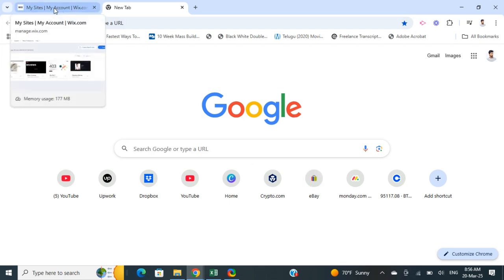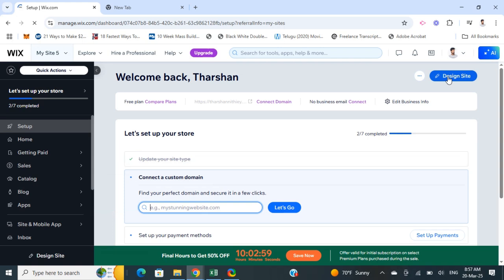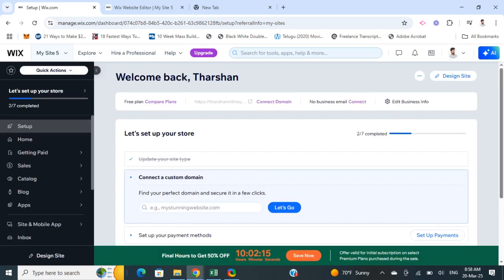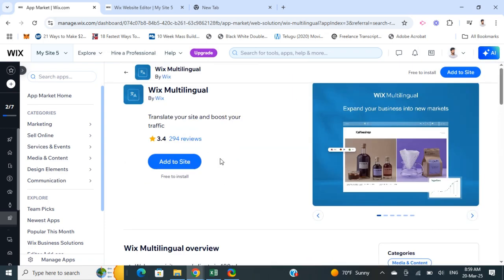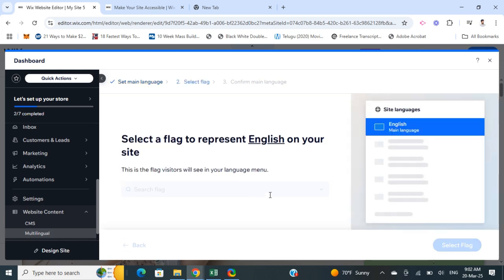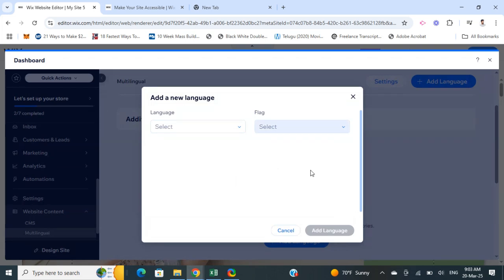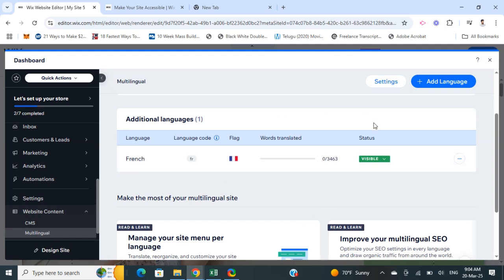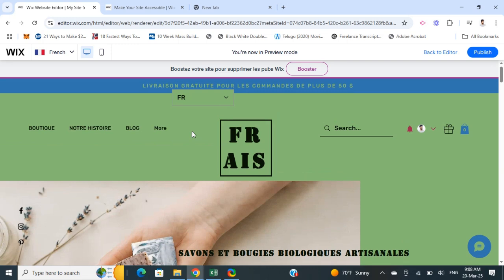How to add multiple languages in Wix(Full Guide)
Make your Wix website multilingual with this step-by-step guide! Learn how to add multiple languages in Wix, improve user experience, and reach a global audience effortlessly. Perfect for businesses, bloggers, and entrepreneurs looking to expand internationally!